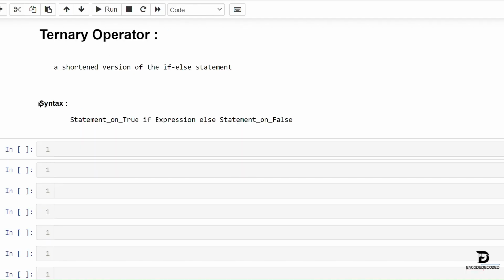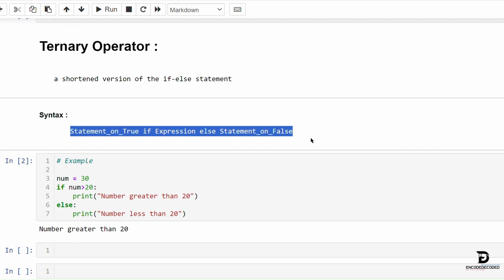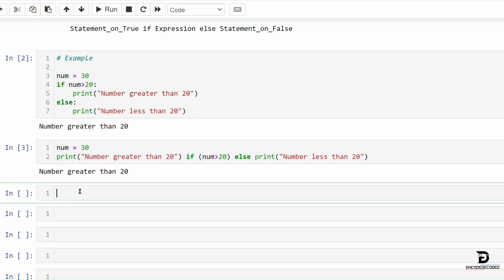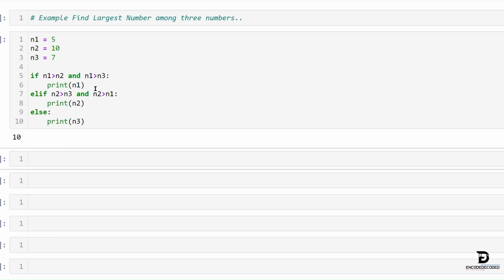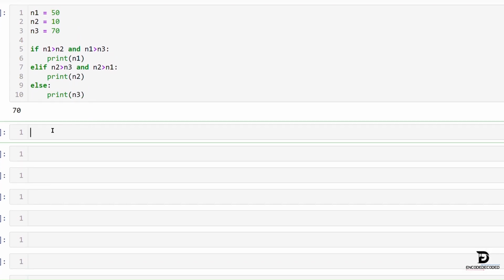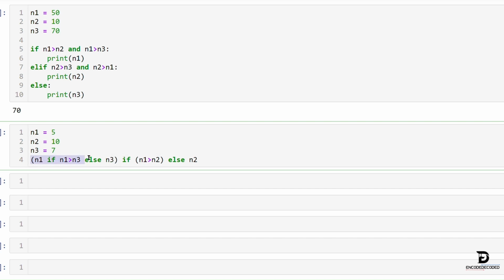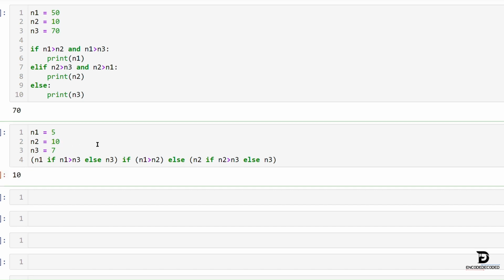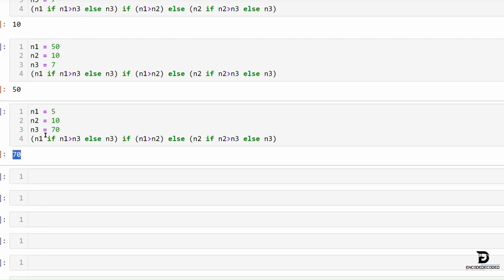PYTHON Ternary Operator | if | else | Conditional Statements | Decision making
✓ Mastering the Python Ternary Operator.
This video reveals a secret weapon called the ternary operator!
It's like a mini-decision-maker that fits in just one line!